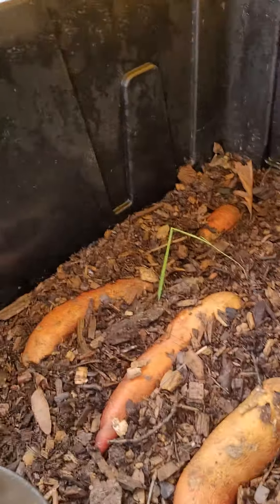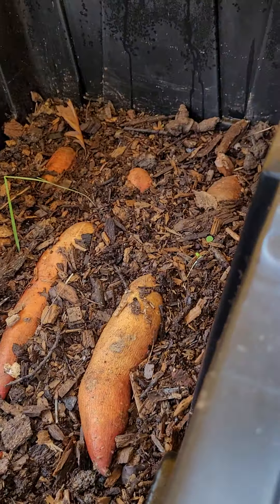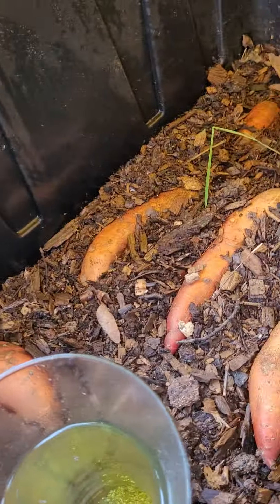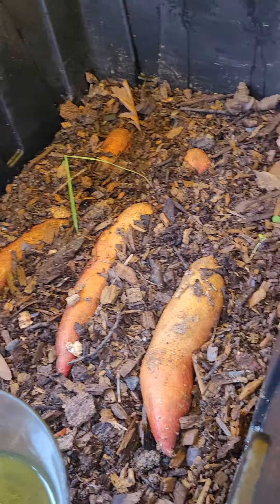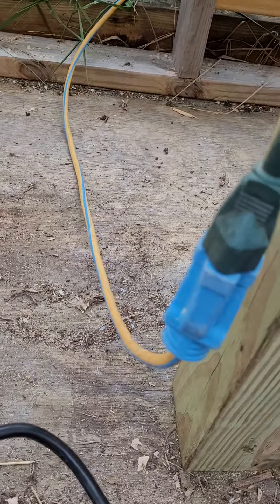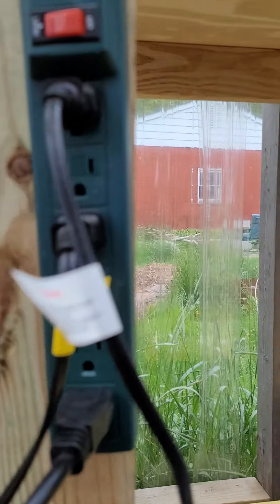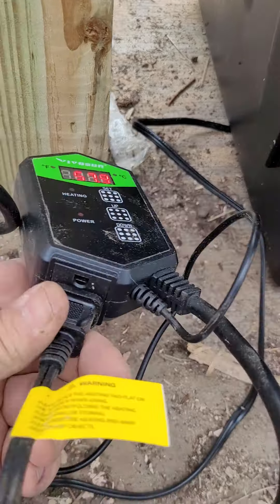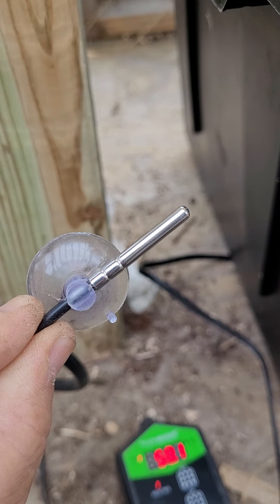Sweet Potato Slips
Adding heat to my bin to try and speed growth